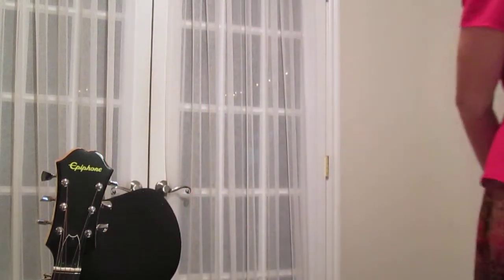Autumn Leaves Eva Cassidy Part 2 Guitar Tutorial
Here is Part 2 of my guitar tutorial for the beautiful song, "Autumn Leaves" by Eva Cassidy.  To print off the words and chords, go There are lots of other fun songs there too!  Enjoy!